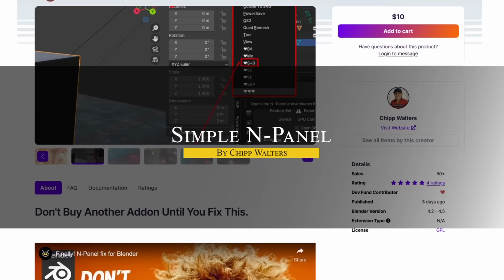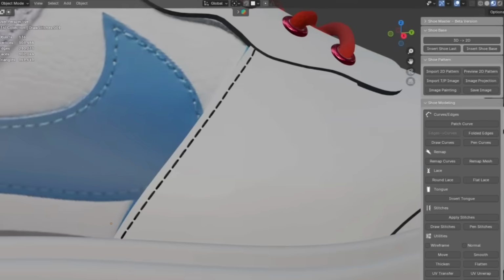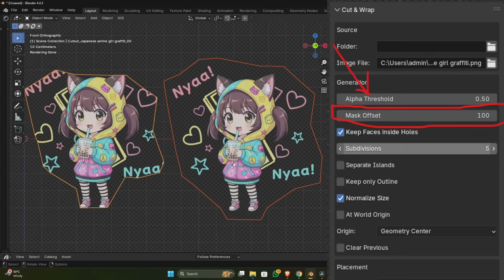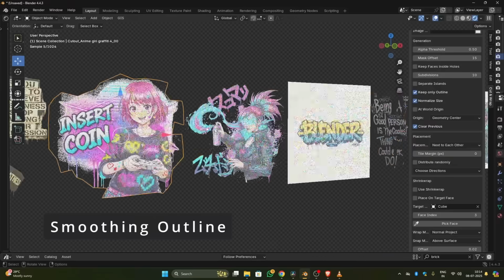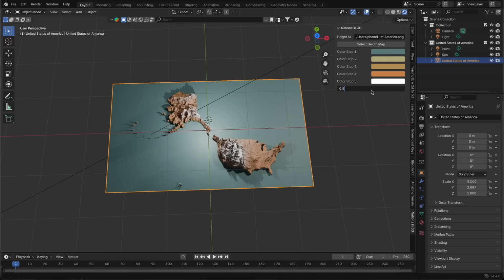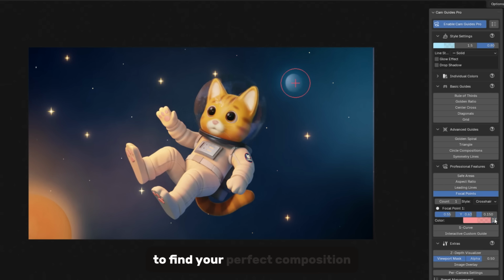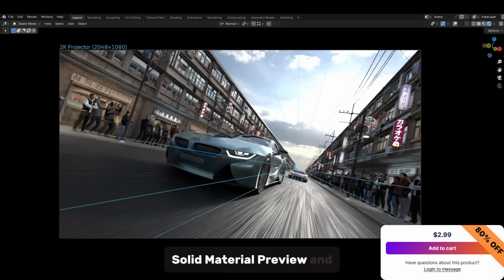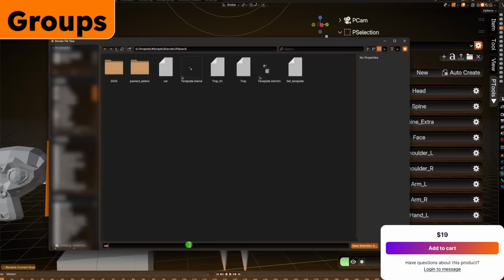New Blender Addons You probably Missed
Simple N-Panel

Productivity►:
Clean Panels